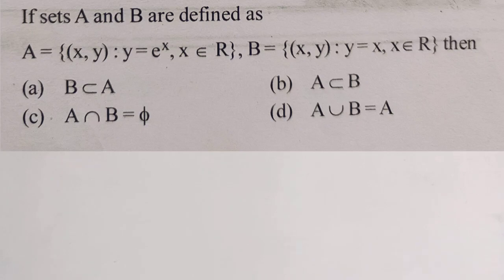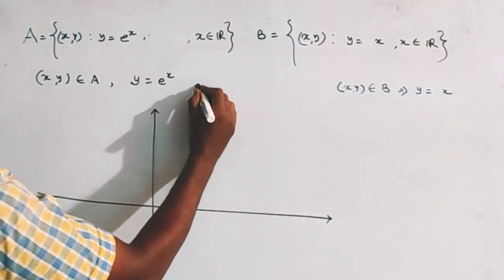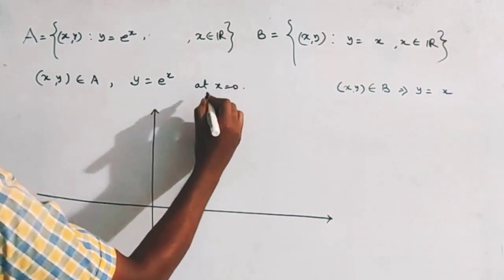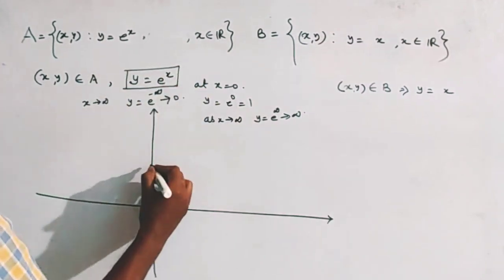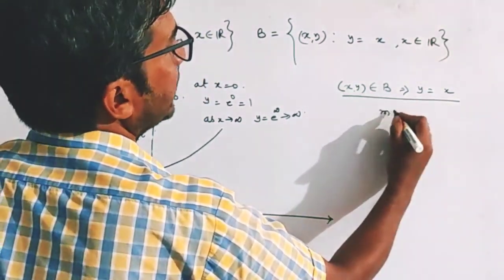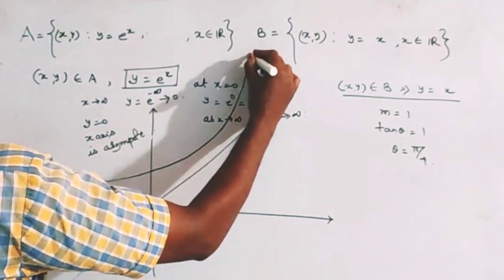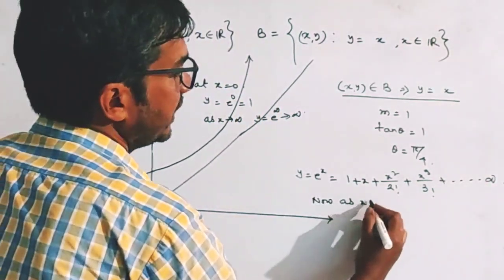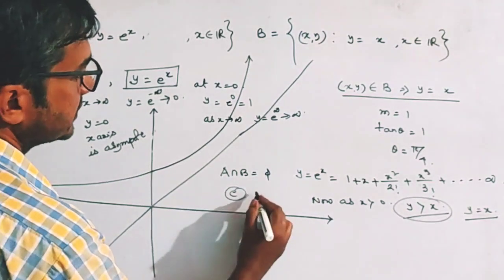If sets A and B are defined as A={(x,y):y=e^x,x€R},B={(x,y): y=x,x€R} then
This video contains details answer of a MCQ type question based on set theory with explanation of jee mains and advanced standard.